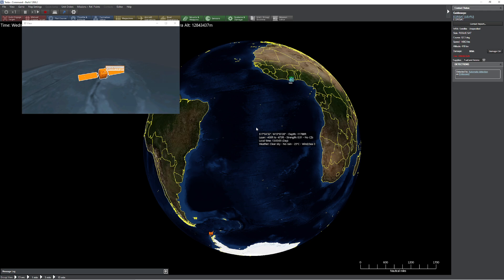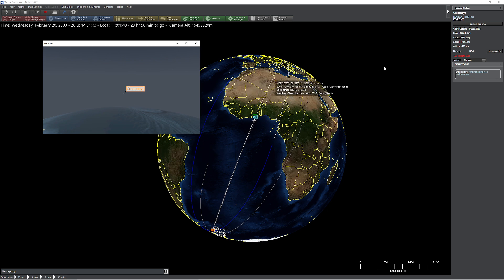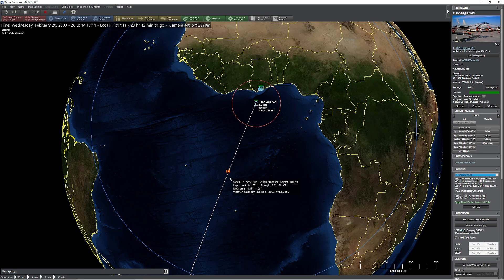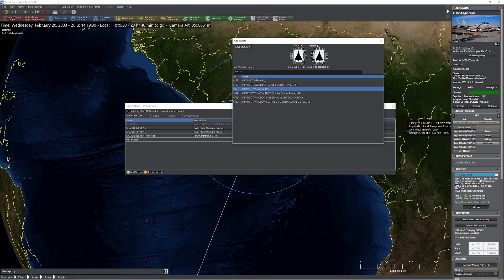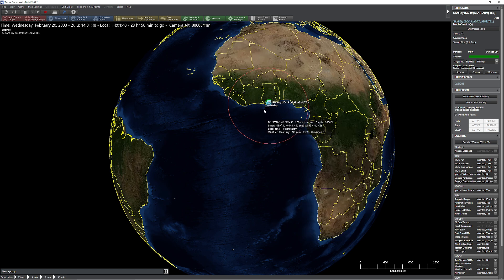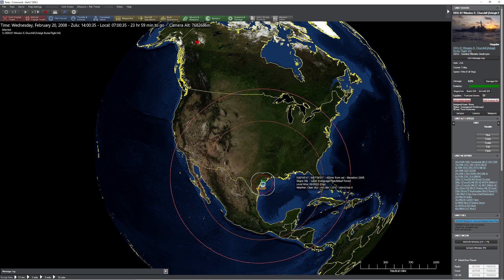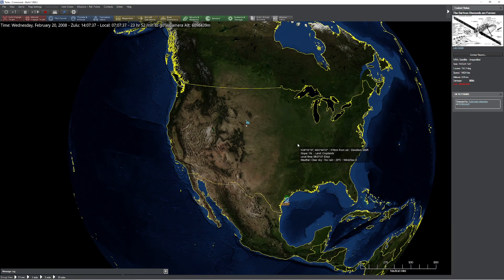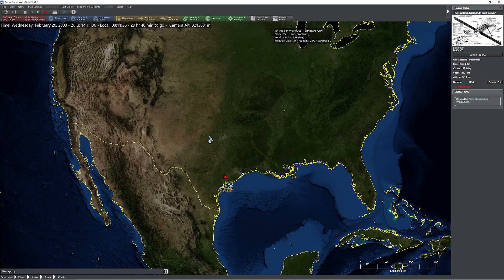C: MO - Anti-Satellite Operations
In this video we go over the challenges and tactics to engage high and very fast moving objects.